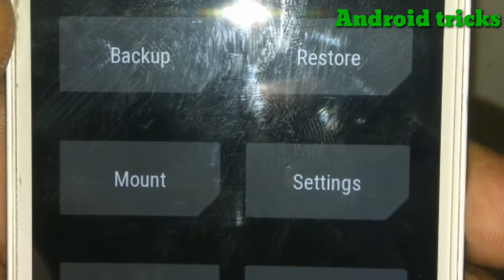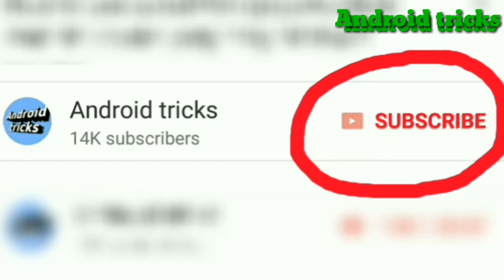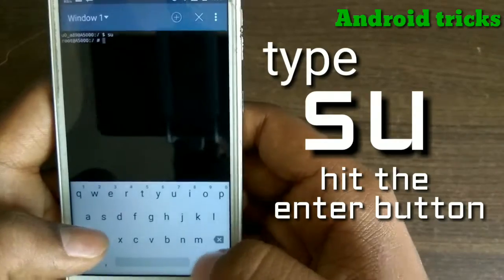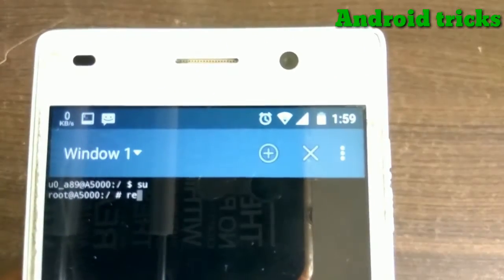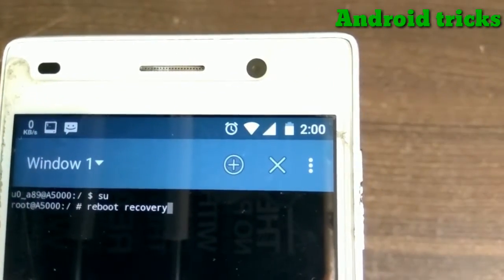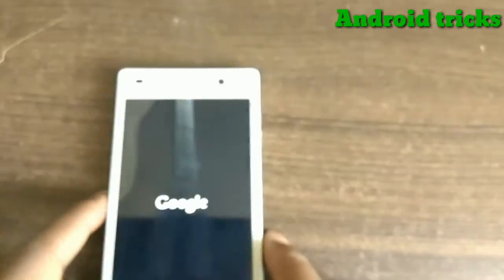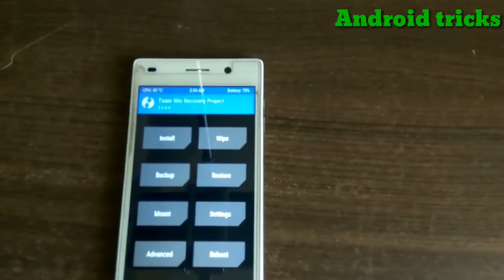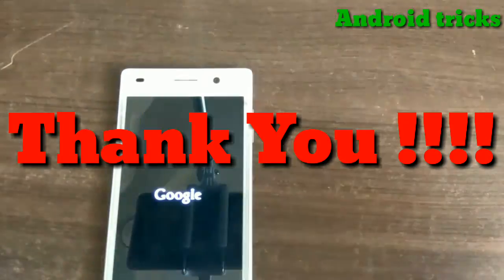Reboot to recovery by using Terminal Emulator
Process:-
1) Download Terminal Emulator

2)Type "su" hit enter button and root permission

3)type "reboot recovery" and hit enter button